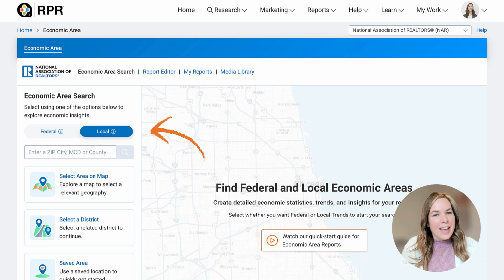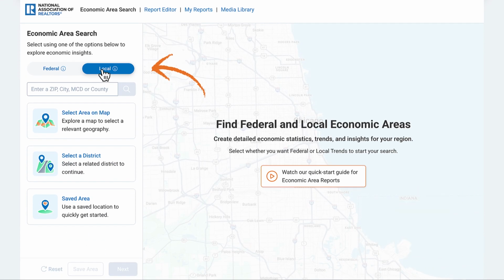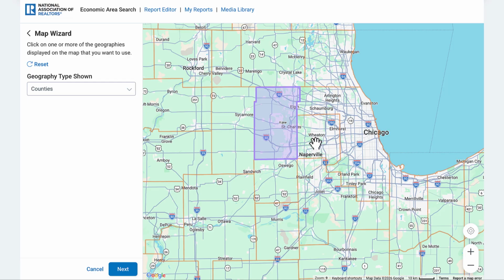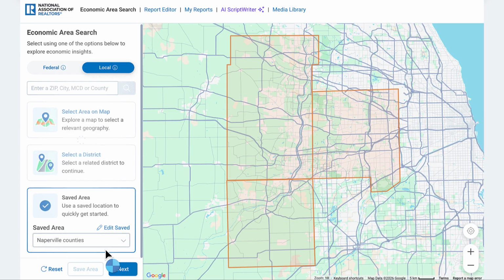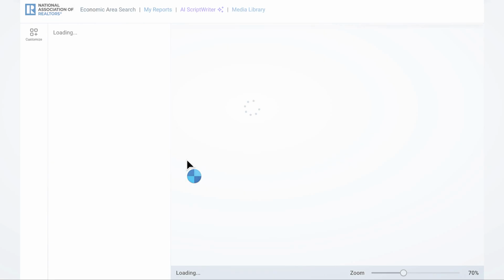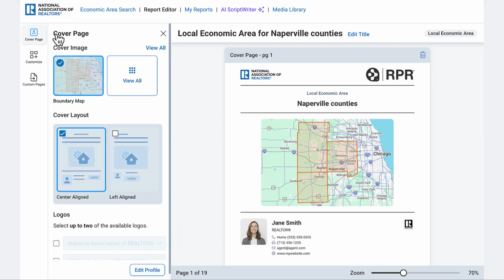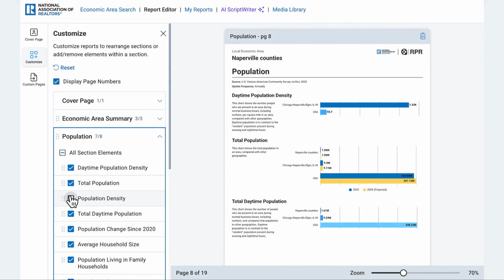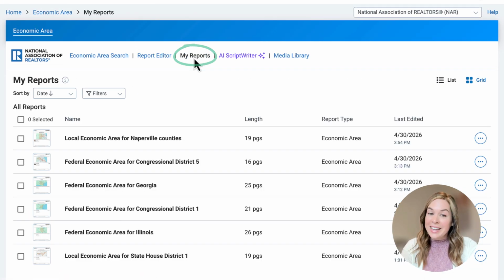RPR's Local Economic Area Reports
Learn how to use RPR’s Local Economic Area Search to define custom areas and create tailored, data-rich reports. This step-by-step walkthrough shows how to search areas and create, customize and share reports in the Report Editor.

A simple way to turn local data into clear, professional insights for outreach and advocacy.